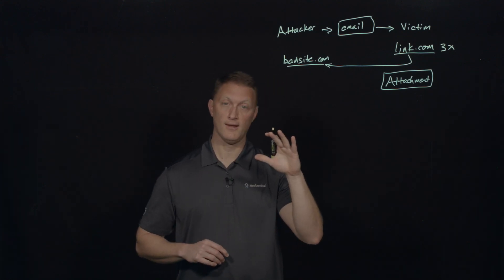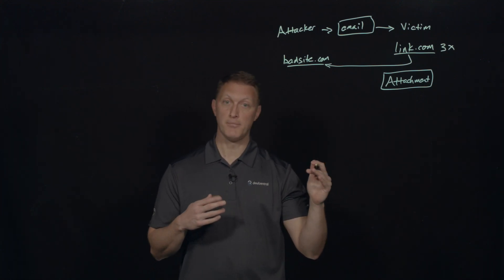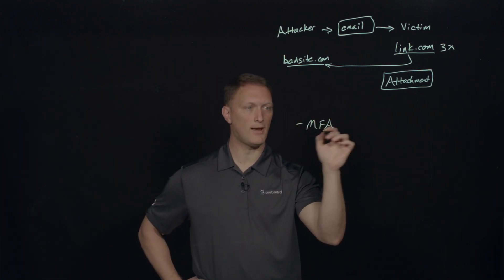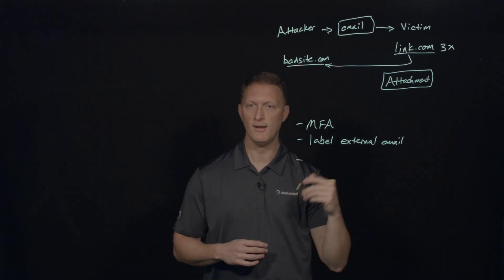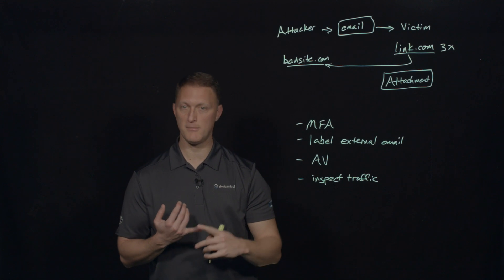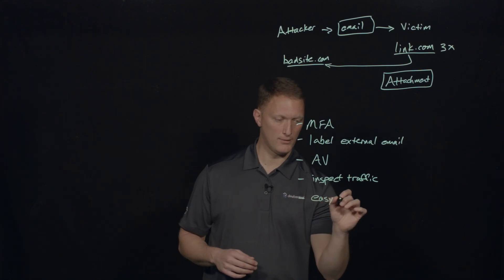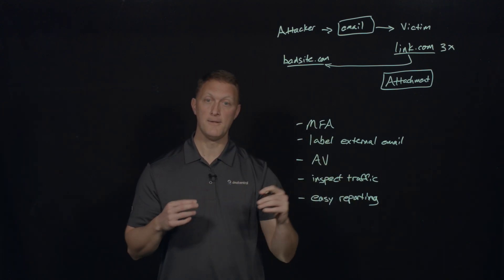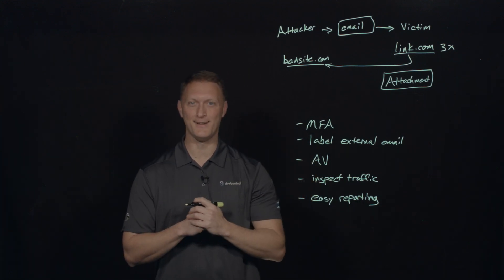What is Phishing and how can I guard against it?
In this video, John from Deaf Central explains phishing, a common cyber threat that targets individuals and organizations. He discusses how phishing works, the various tactics used by cybercriminals, and essential strategies to protect yourself from these attacks. Learn to recognize phishing attempts and safeguard your personal information effectively.